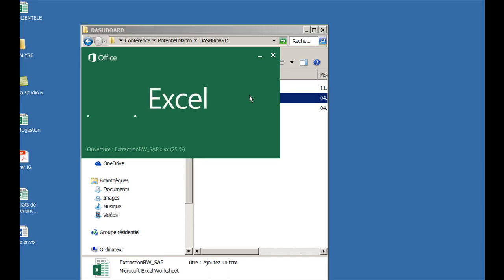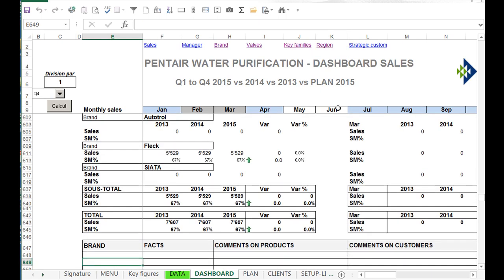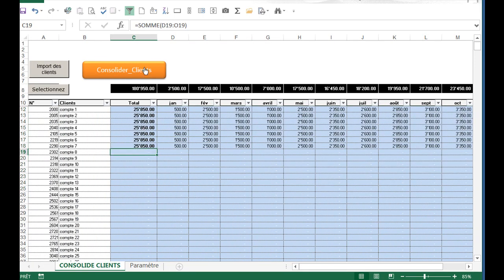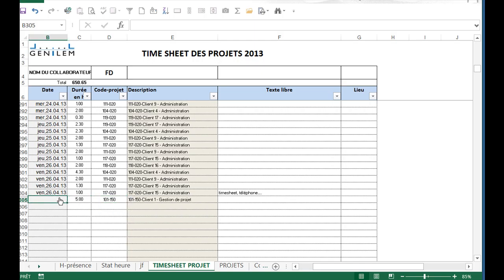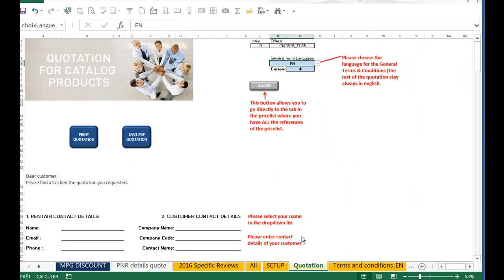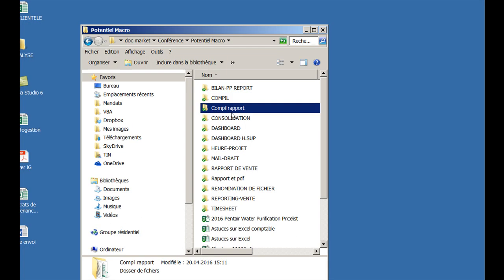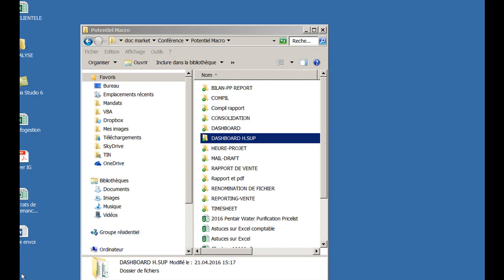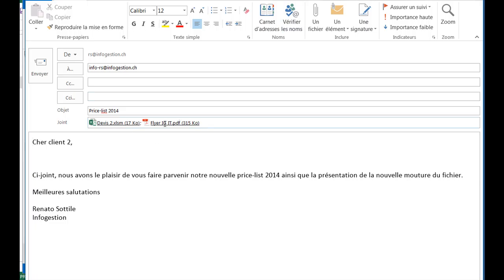Excel development by infogestion; the Expert on Excel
We develop some Excel tool tailor made. We are expert on Excel - VBA.